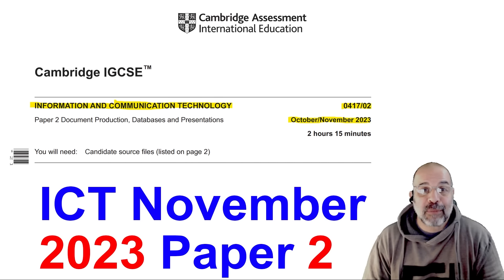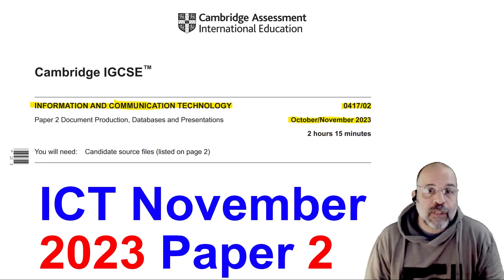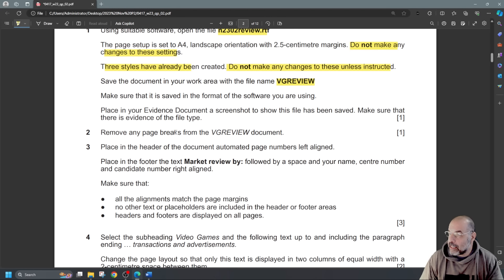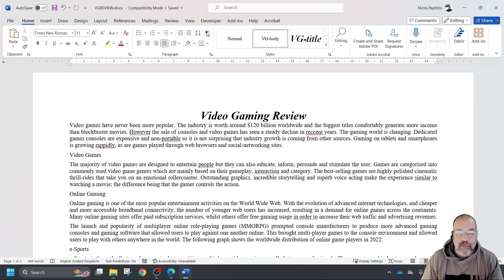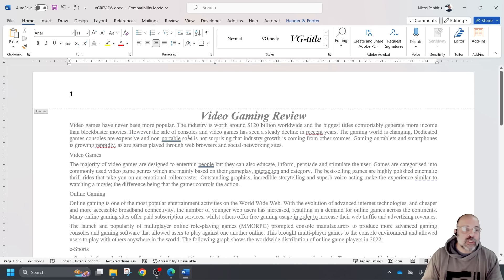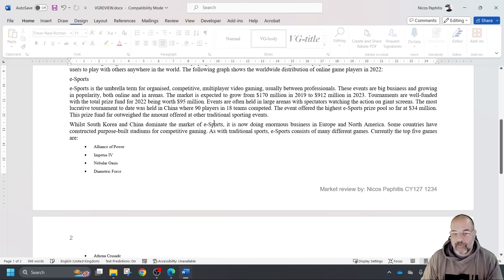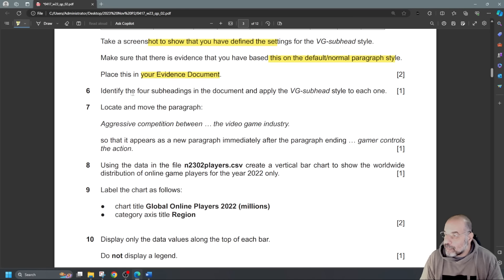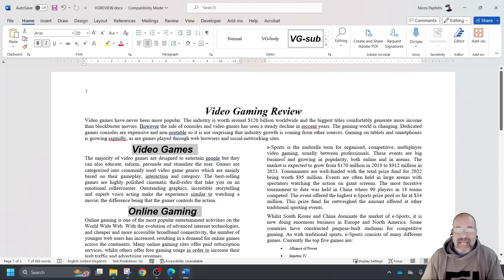2023 November Paper 2, Cambridge 0417 ICT [IGCSE]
In this video i explain and solve the complete Cambridge IGCSE ICT 0417 November 2023 Practical paper 2. As in all my tutorials i show variations of questions and give important tips on solving the paper.
A great resource for all students taking this exam but also for educators teaching the course. A link to the question paper and source files can be found at the bottom of the description.
Use the time stamps in the description to jump to sections of interest.
0:00 Intro
0:40 Task 1 Evidence document
1:57 Task 2 Word Processing
Q1 Saving the document and displaying the file and file type
5:06 Q2 Remove page Breaks
6:07 Q3 Header Footer (what not to do)
8:56 Q4 Columns
10:47 Q5 creating styles (important tips on creating styles)
15:37 Q6 applying styles
16:31 Q7 Move a paragraph
18:07 Q8 - Q11 Creating a chart and implementing various properties (important tips on chart creation)
24:27 Q12 Insert chart in document
26:04 Q13 Modify List style
28:59 Q14 Indenting paragraph
30:19 Q15 Spell check document
31:44 Printing your document

32:26 Task 3 Databases
      Q16 analysing the datafile and importing csv as a table
 Using conditional formatting to identify the primary key filed
 36:24 importing the csv file as a new table
43:24 Q17 Importing a second csv file as a new table
45:44 Create a relationship
47:48 Q19 find and change data in a record
49:45 Q20 Adding a new record
 Creating a data entry form (not required in this paper but demonstrated)
54:26 Q21 Creating a tabular report (basic query and report)
01:05:56 Q22 Creating a tabular report (create new field at run time, adding totals at end of report)

01:21:31 Task 4 Presentations

01:21:57 Q23-Q24 importing an .rtf file and setting up a header

Adding a table in PowerPoint
01:23:54 Q25 Changing layout and adding and formatting a table
01:25:29 Q26 adding data from csv file to the table
01:27:01 Q27 Format cell size
01:28:21 Q28 Format the table as displayed in the question paper (merge cells, text orientation, alignment, etc.)
01:30:40 Q29 modifying a bullet list, indenting
01:32:23 Q30 Add link to text to link to a slide in the presentation
01:34:55 Q31 Printing slides, 2 to a page
01:36:06 Wrap up
Download the files for this paper:
Due to copyright restrictions from CIE i am not able to provide the resource files for this paper. Please seek to get the resource files from your teacher.